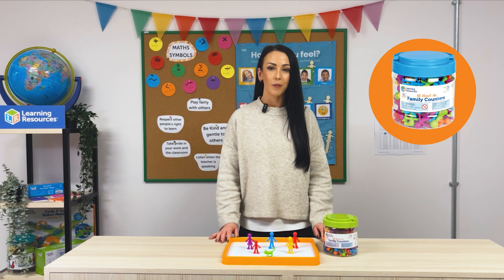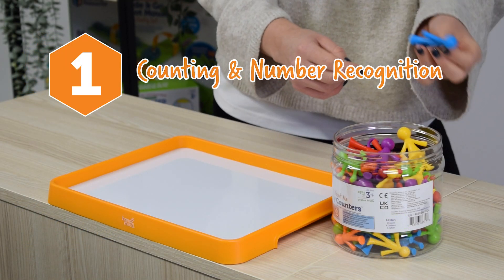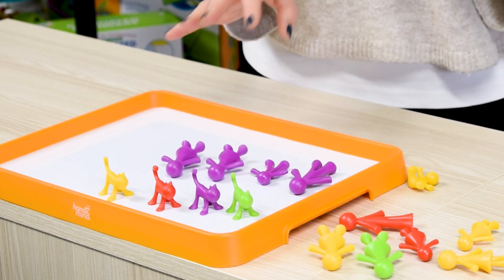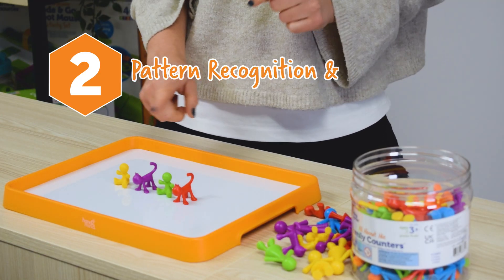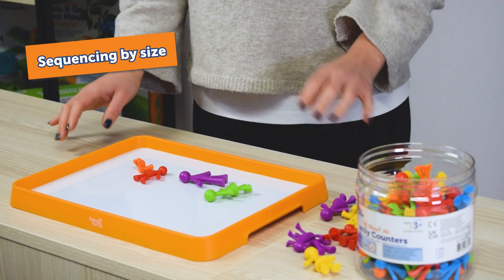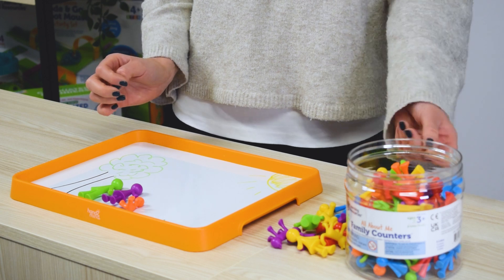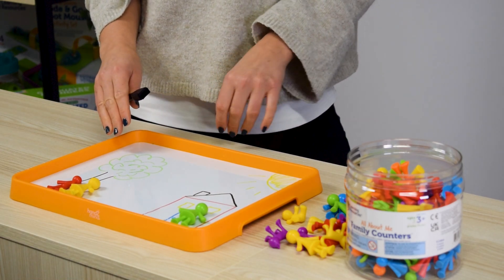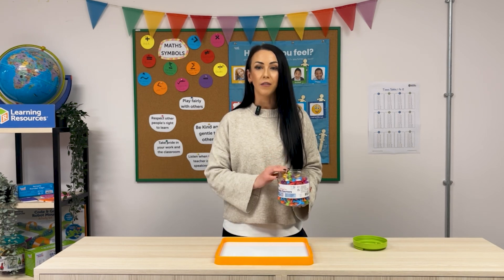The Teacher Club: Maths Mastery tips for using counters in the classroom! | Learning Resources UK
Learn how to introduce fun and engaging counters within lessons and hands-on learning from teacher and tutor, Jo Moore.  In this video, Jo shows how you can introduce our All About Me Family Counters™ into Reception to KS2 lessons, showcasing early maths concepts through visual references.